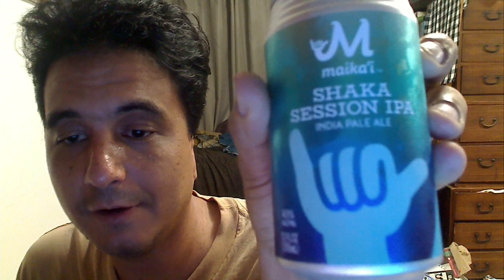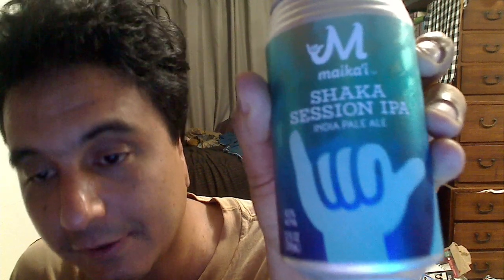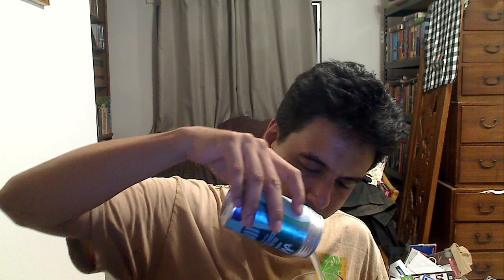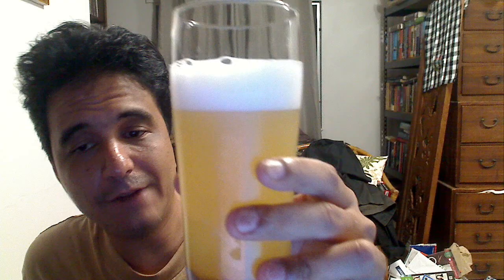Honolulu Beerworks and Makai Markets Makai Shaka Session IPA Review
Not really Maka'i, more meh. Muted hop aromas and a general muddiness meant this one didn't stand out too much.